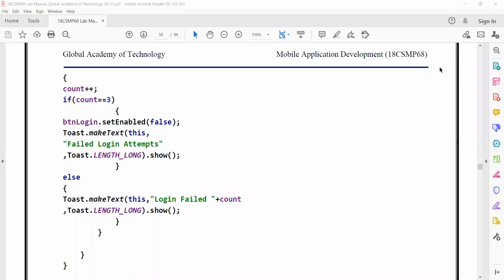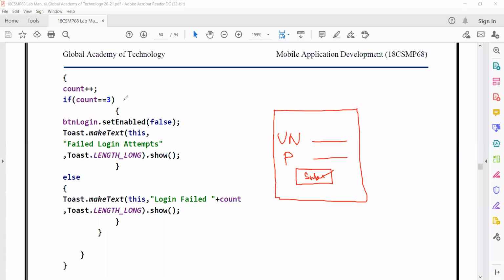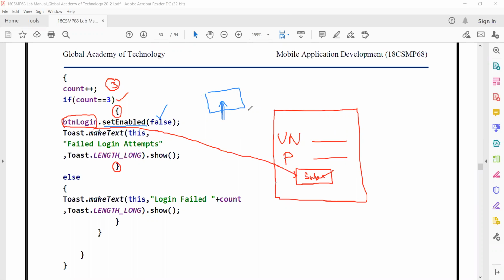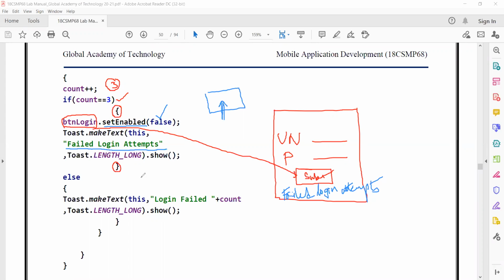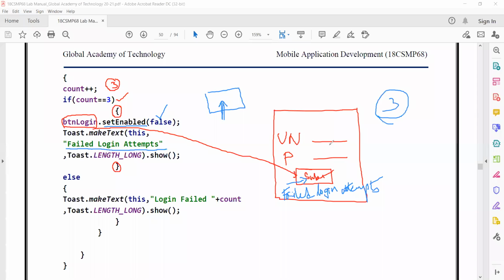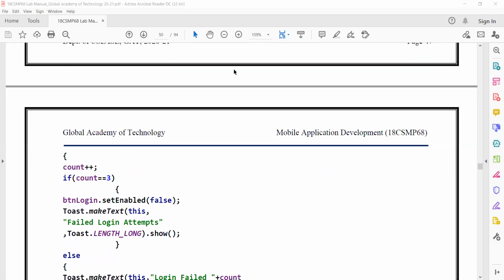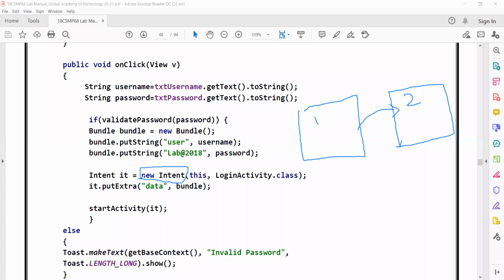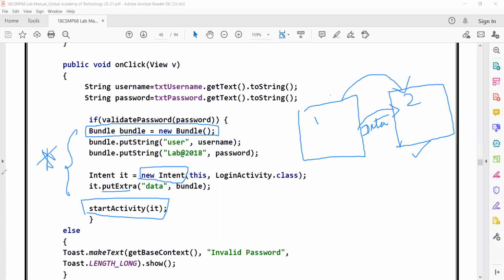18CSMP68: Mobile Application Development Lab: Prog 3 - Sign UP & Login (Part 3)